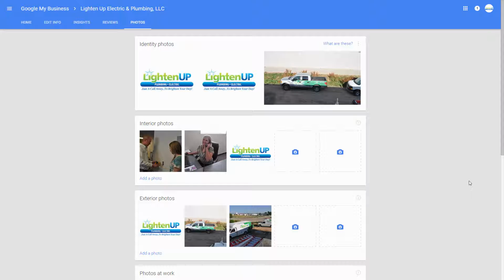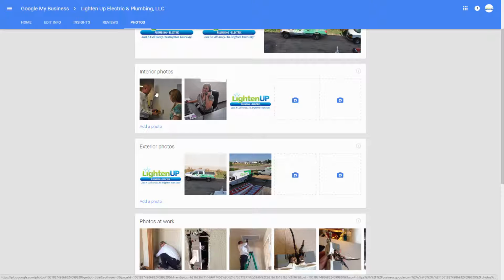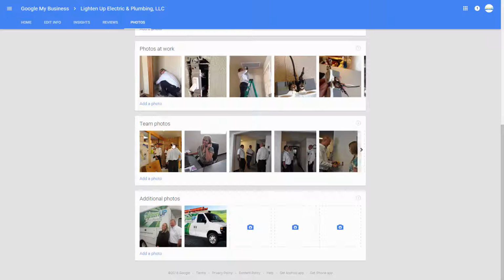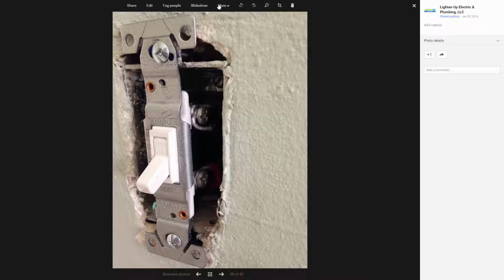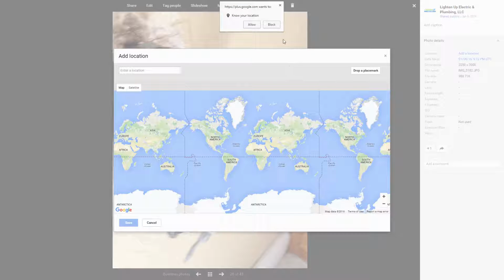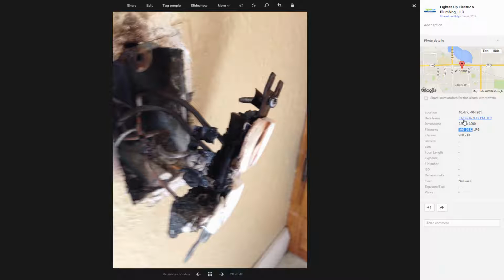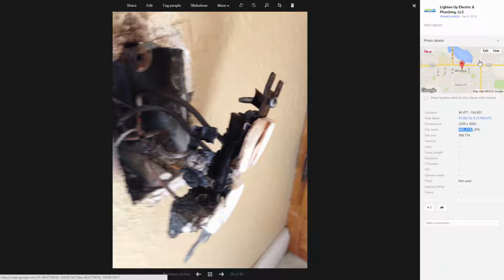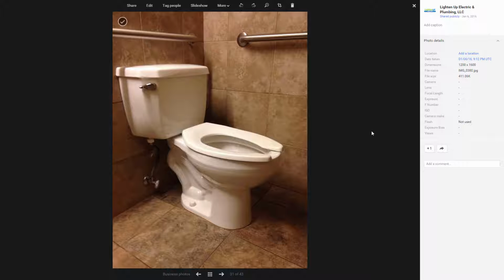#8 - Photos - How To Optimize Your Google My Business Page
This is part 8 of my Free Google My Business Course.

Do you own a local business?

In this free course I am going to walk you through step by step everything you need to know about setting up and optimizing your Google My Business profile.

Your potential customers are currently looking for you on Google! Imagine I had a plumbing emergency in my home.

I'm going to start by searching Google and I'm most likely going to be searching for businesses that are as close to me as possible.

Google will display to me 3 local business in what we like to call "The 3 Pack". This is where your potential new customers are looking for your business!

Take this course today to learn how to increase the chances of people finding your business online.

-You will need a Google account
-You will need to download a free picture tool called Picasa
-You will need photos to showcase your business

-Create a Google My Business Page
-Understand how to optimize your page properly
-See how creating this page can benefit your business
-Generate more reviews for your business

-Businesses interested in generating more calls and traffic from Google
-If you are targeting a global audience for your website this course may not apply to you